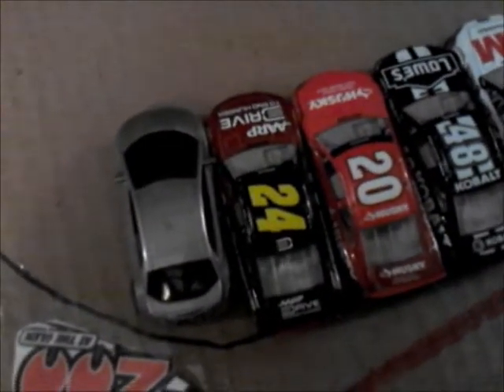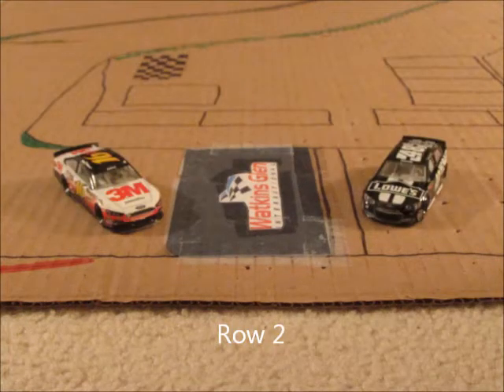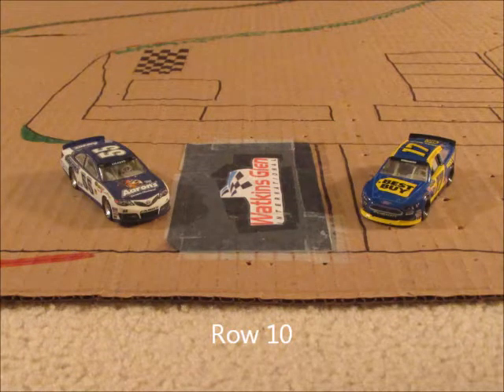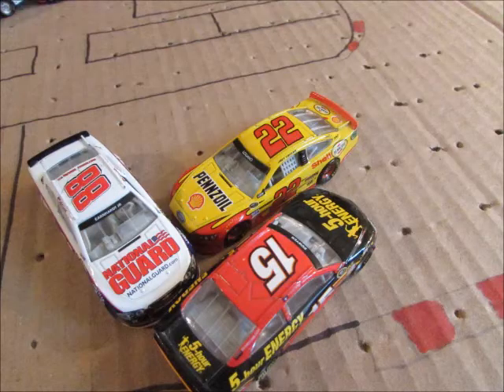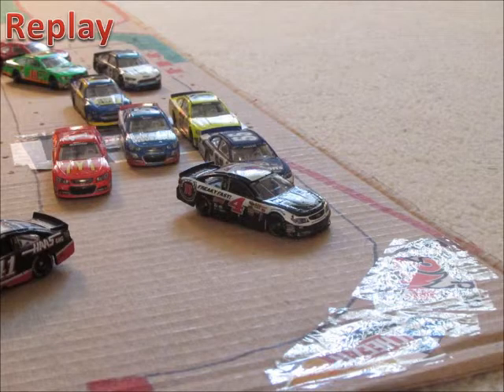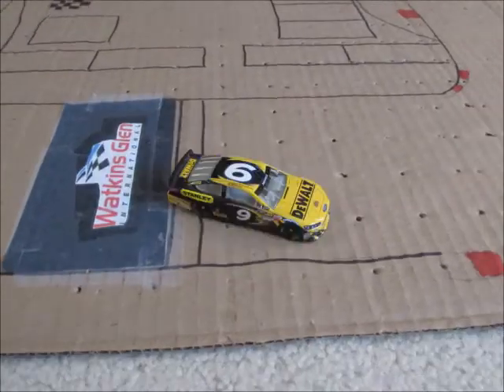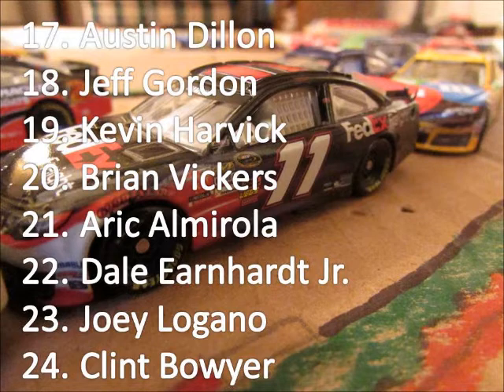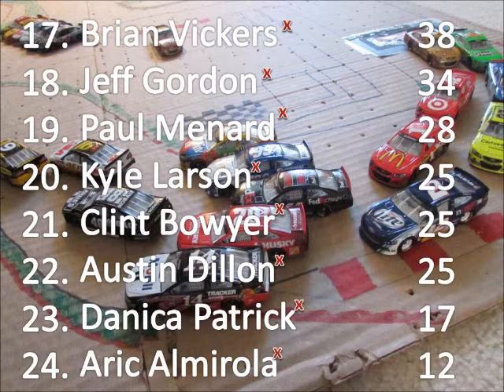Reebok Cup Series Season 5 Race 4 Watkins Glen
The most exciting track in the RCS hosts race 4 of the 5th season! With just two races until the chase, who will punch their ticket with a win!

Race 5 from Richmond in 2 weeks!